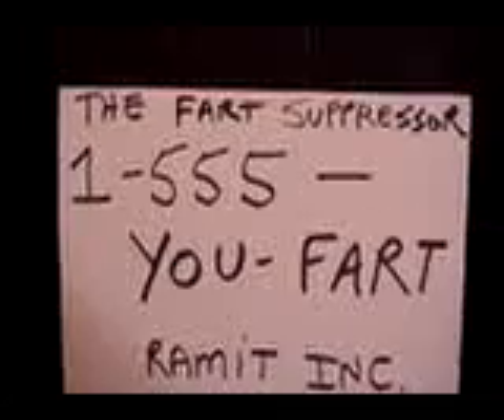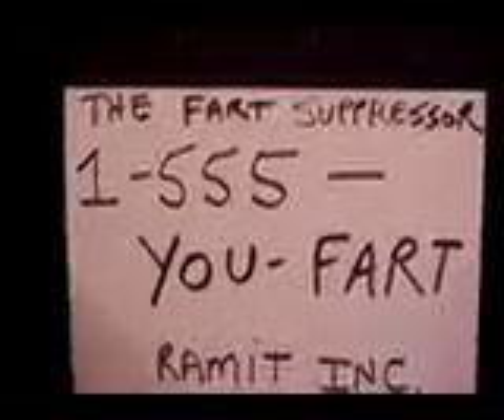The Fart Suppressor!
RAMIT Inc.'s first product for ladies who don't like their men farting in bed! Watch out for the BACK UP!